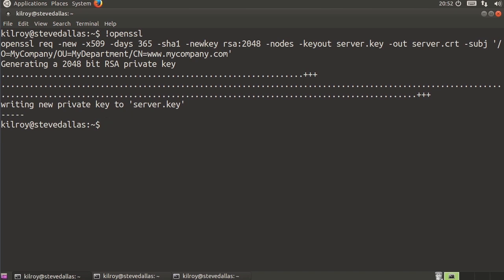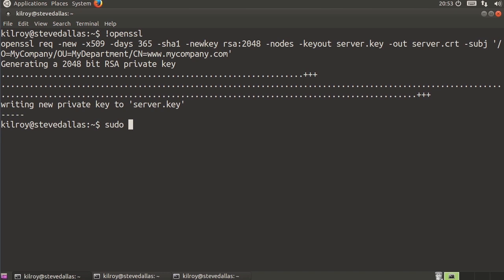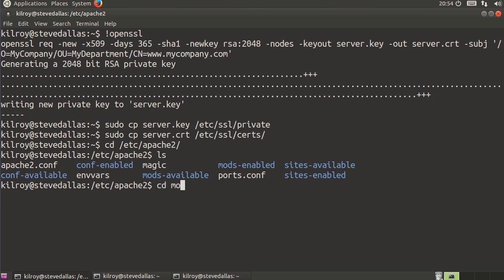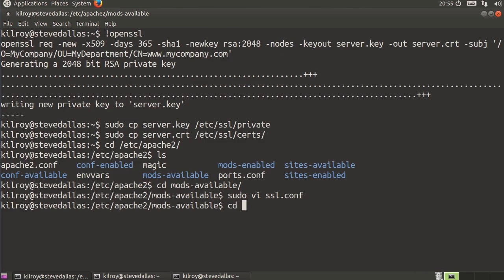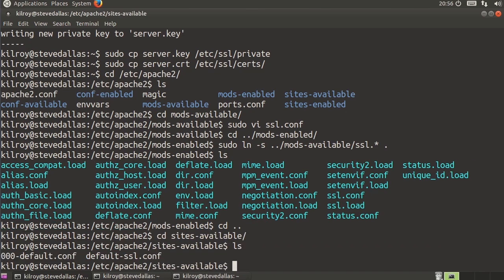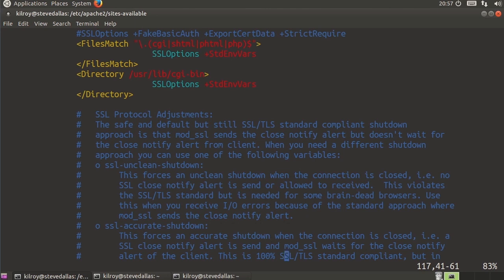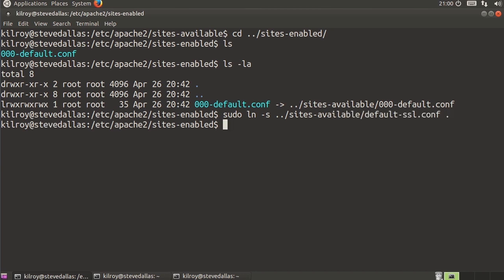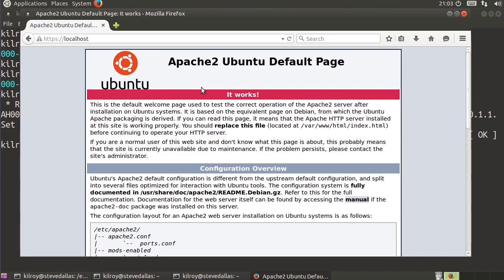31 SSL TLS And Apache